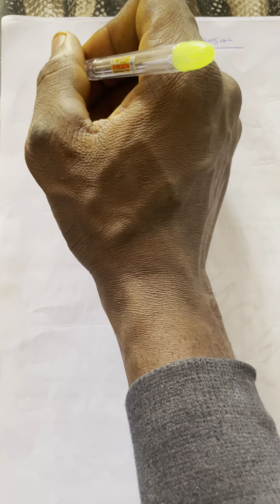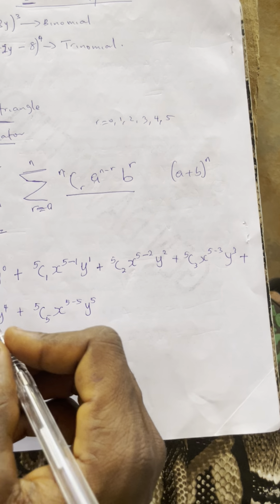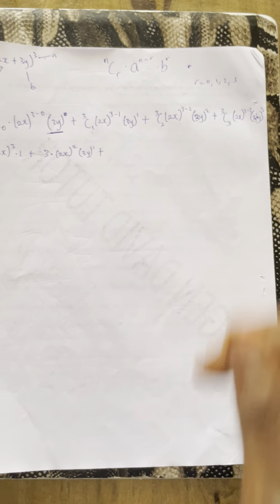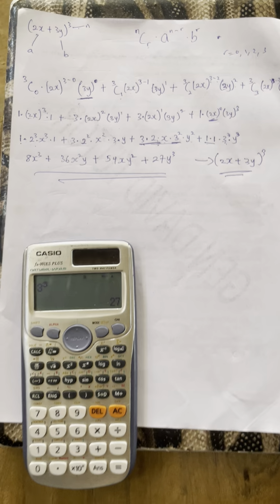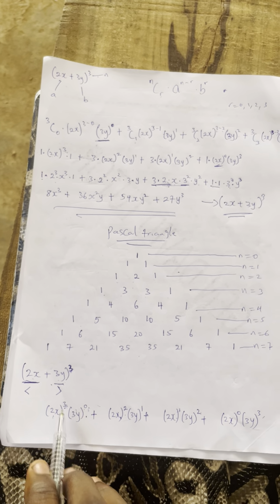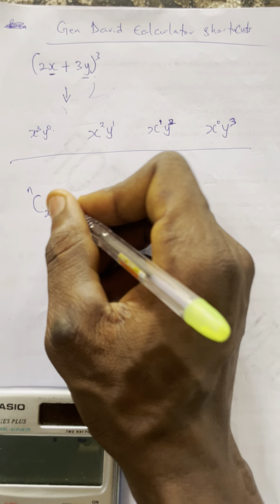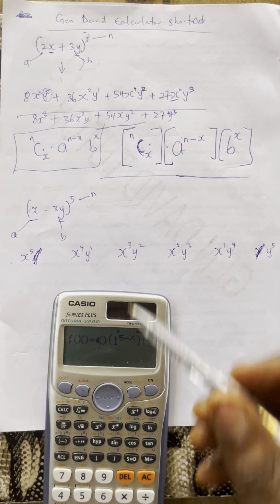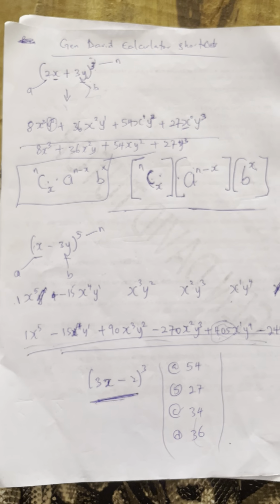HOW TO UNDERSTAND BINOMIAL EXPANSION THEOREM... HOW TO USE CALCULATOR TO SOLVE BINOMIAL EXPANSION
How to use calculator to solve Binomial theorem
How to use calculator to solve Binomial Expansion questions
How to expand using calculator
How to understand pascal triangle
Calculator
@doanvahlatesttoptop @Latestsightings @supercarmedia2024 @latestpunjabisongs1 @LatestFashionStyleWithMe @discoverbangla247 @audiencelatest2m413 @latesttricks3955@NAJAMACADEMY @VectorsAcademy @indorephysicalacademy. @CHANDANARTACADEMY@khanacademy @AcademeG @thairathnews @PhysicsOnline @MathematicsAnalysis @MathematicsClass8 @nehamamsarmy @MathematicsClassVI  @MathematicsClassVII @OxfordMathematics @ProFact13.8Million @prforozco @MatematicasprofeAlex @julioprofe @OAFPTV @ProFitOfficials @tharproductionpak